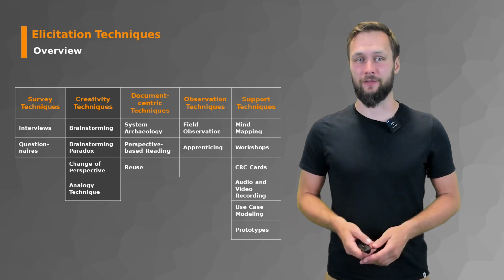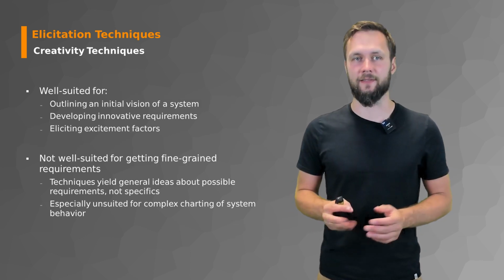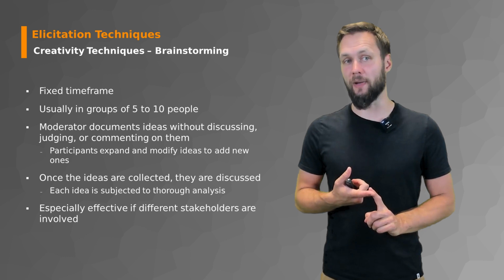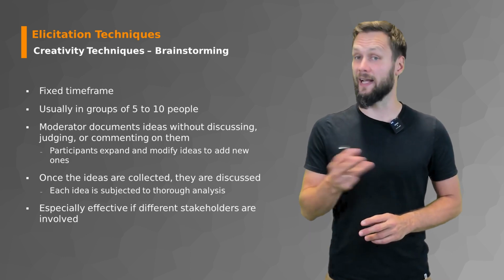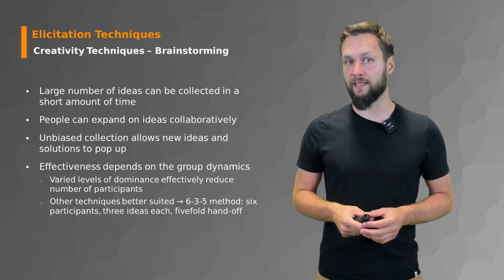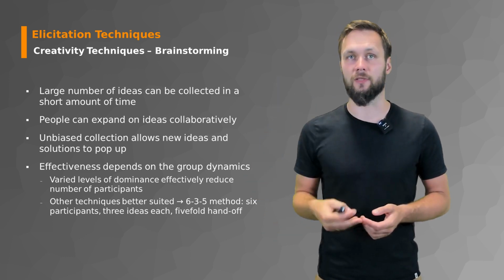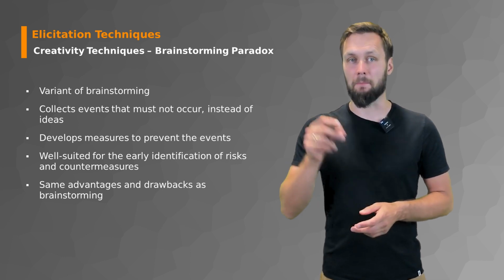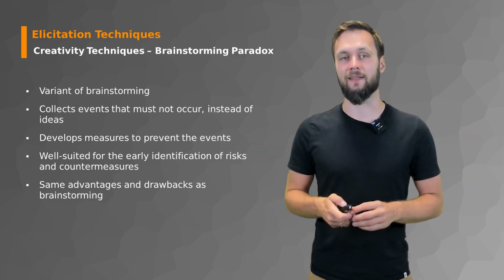Requirements Engineering | L03 Elicitation - Part 5 | Creativity Techniques